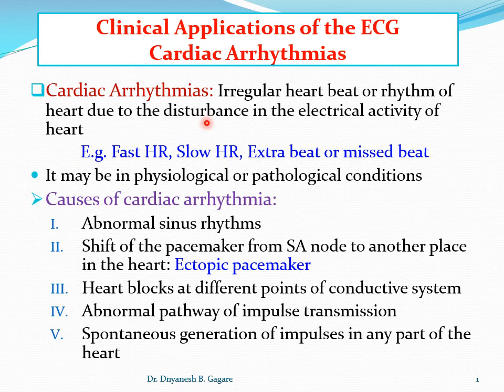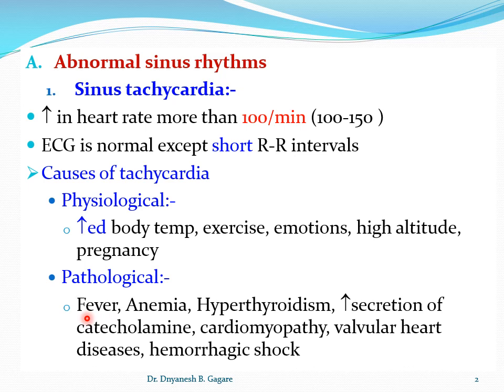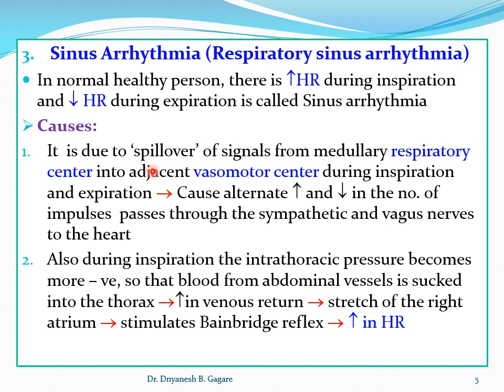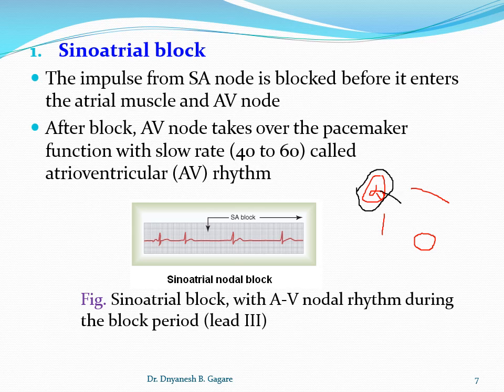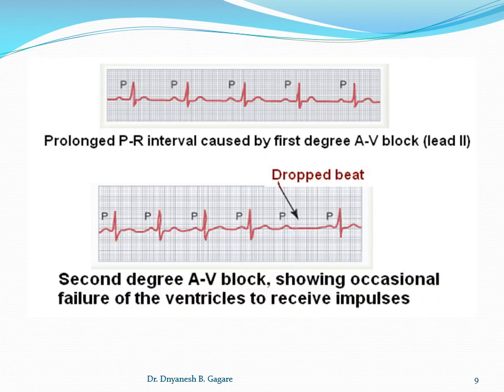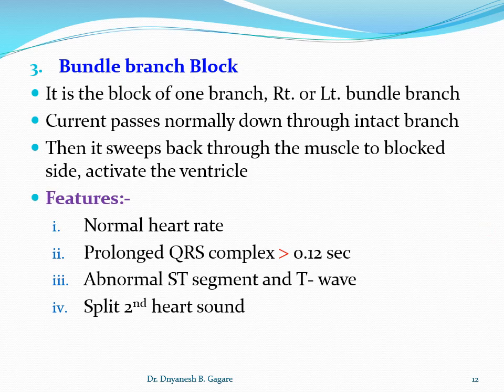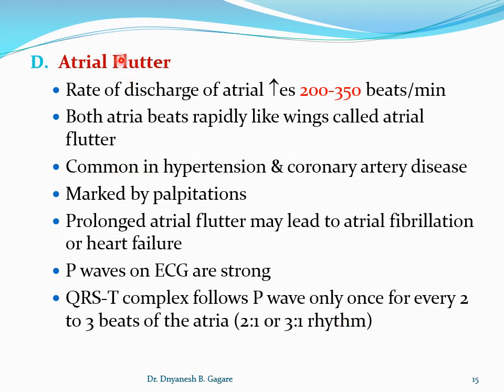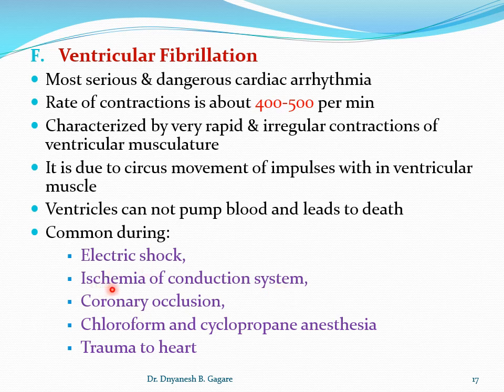CVS: ECG-III- Clinical Applications of the ECG; Cardiac Arrhythmias